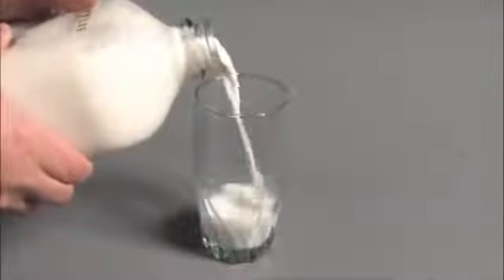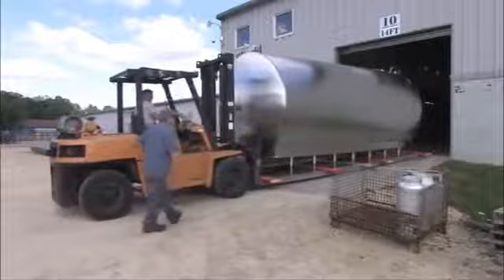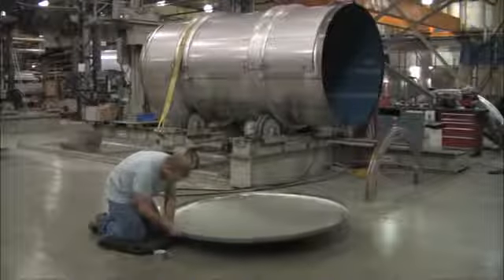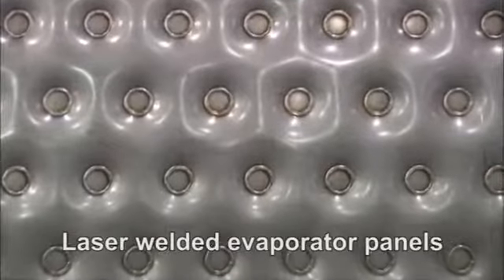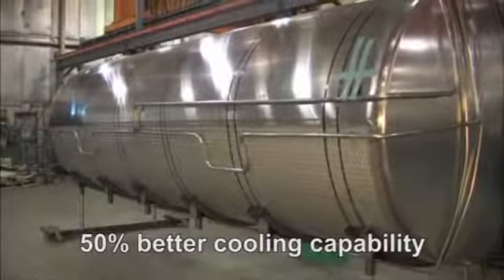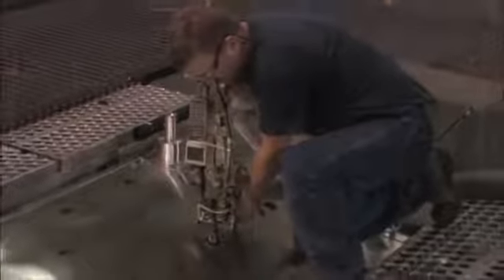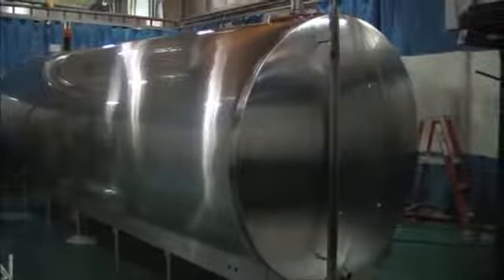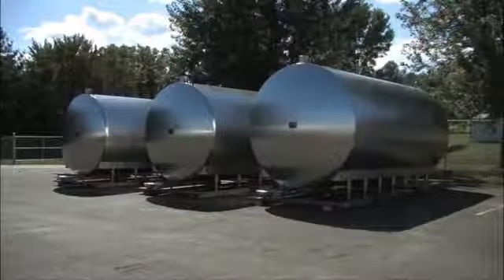HEKİMEL GEA Süt Soğutma KoolWay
Hekimel GEA Süt Soğutma çözümleri. Düşük işletme maliyetleri, mükemmel hijyen ve soğutma özelliği.